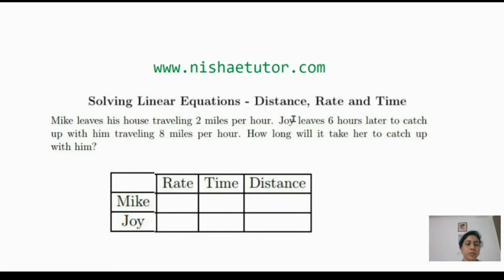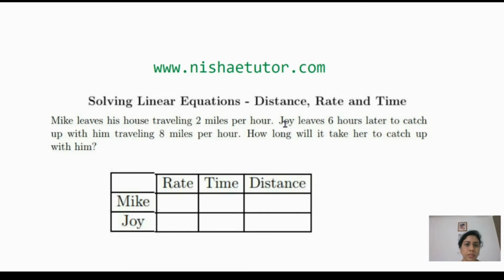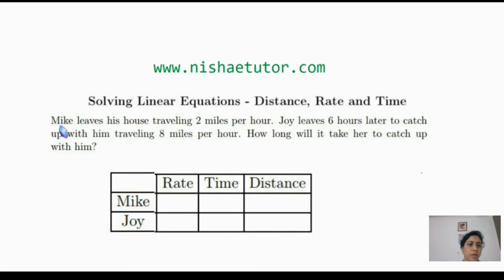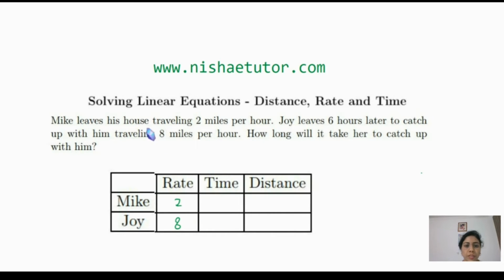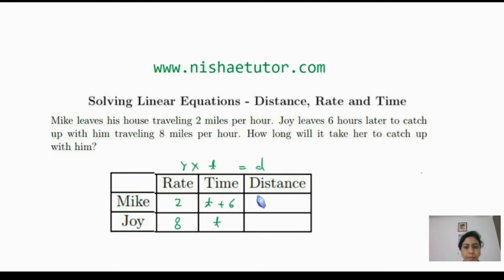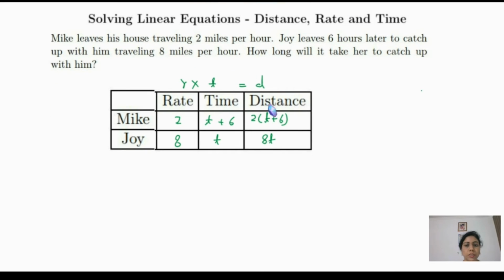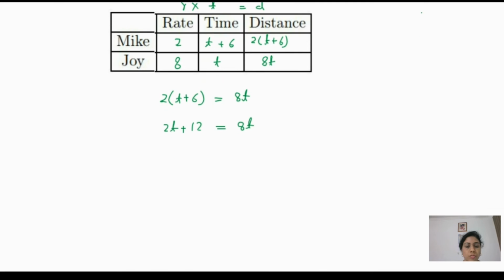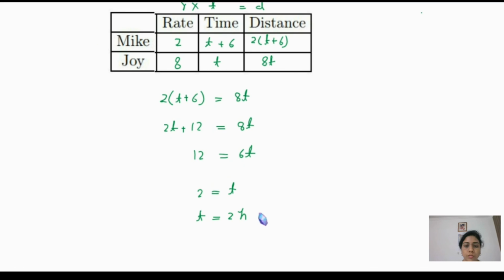Linear Equations(Distance) Part 10.4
How to solve distance problems
How to solve speed problems
How to solve rate, time and distance problems